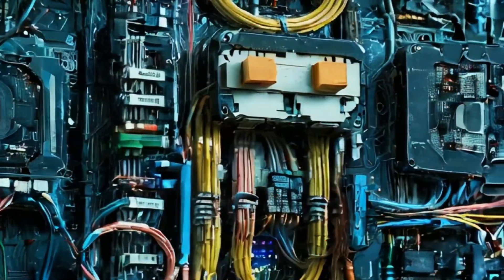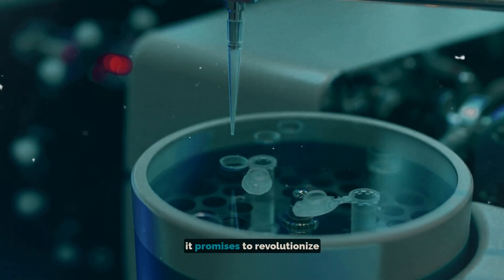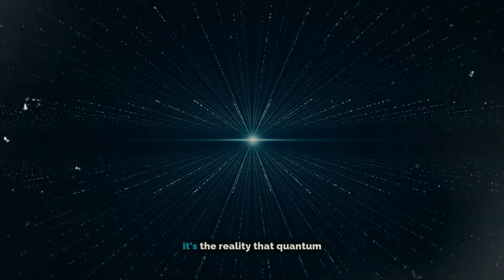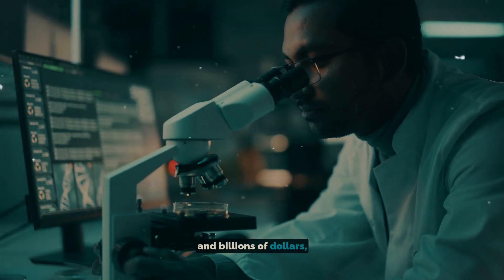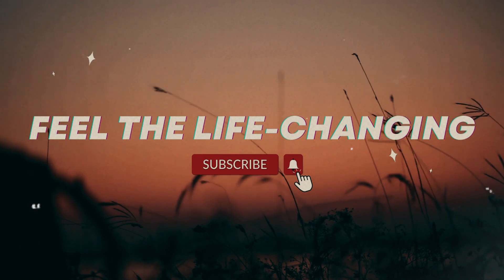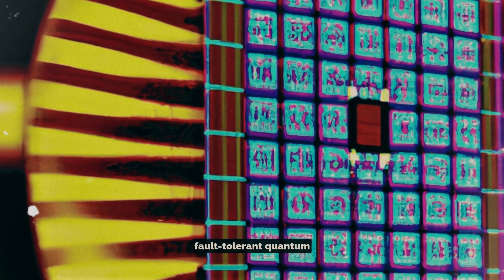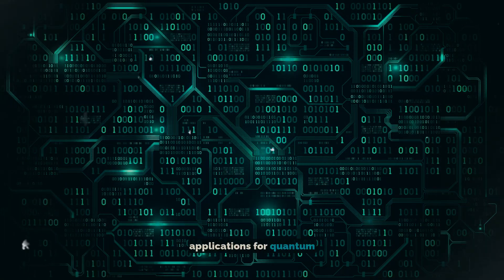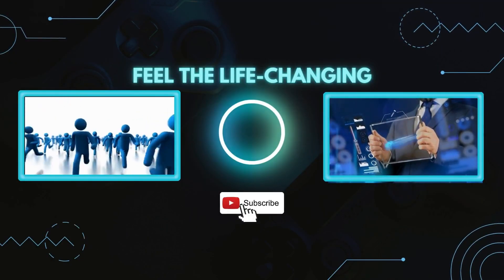Companies and Nations Vie for Quantum Computing Advances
Dive into the groundbreaking world of quantum computing in our latest video, "The Quantum Leap: Revolutionizing Computing." Uncover how quantum technology is set to transform our understanding of the universe, solve previously unsolvable problems, and redefine the future of technology.